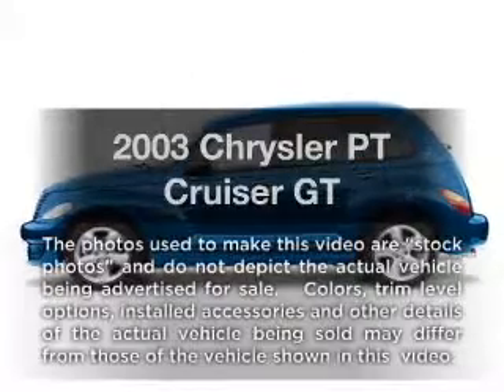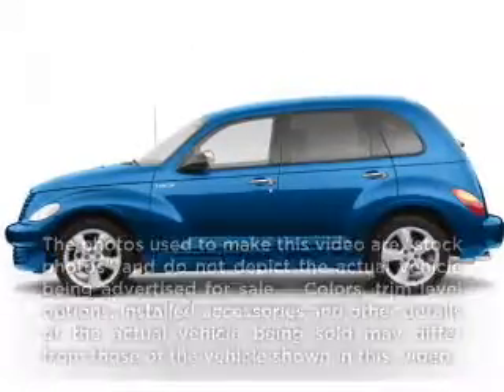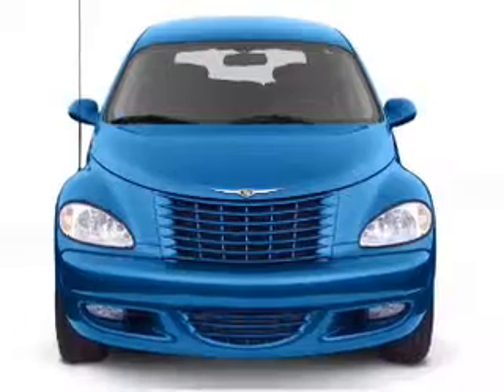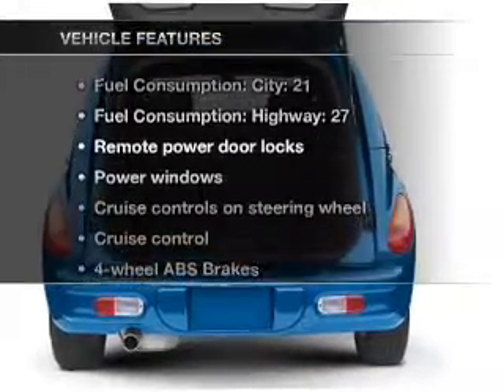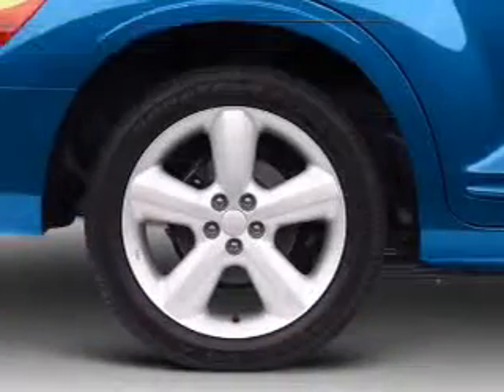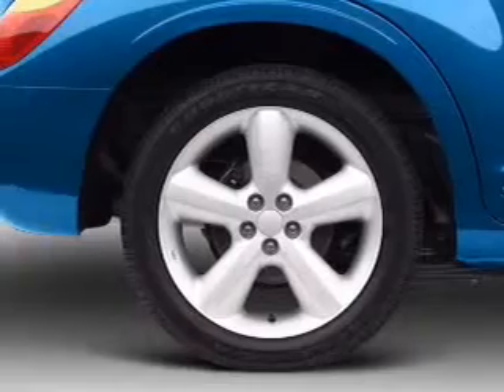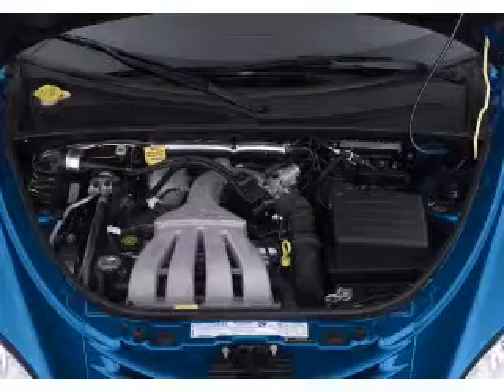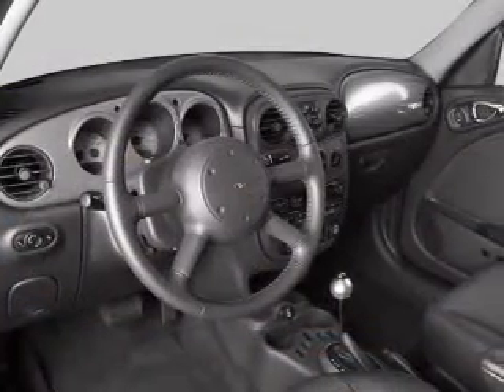2003 Chrysler PT Cruiser - Little Rock AR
Year: 2003
Make: Chrysler
Model: PT Cruiser
Trim: GT
Engine: 2.4 liter inline 4 cylinder 16 valve
Transmission:
Color: Blue
Mileage: 114155
Address:
4600 South University Ave